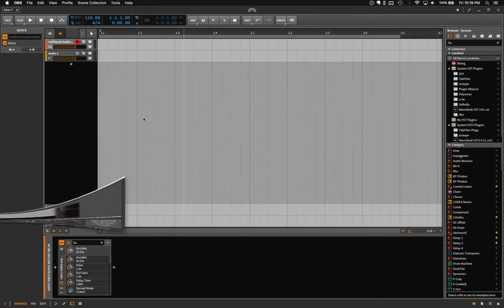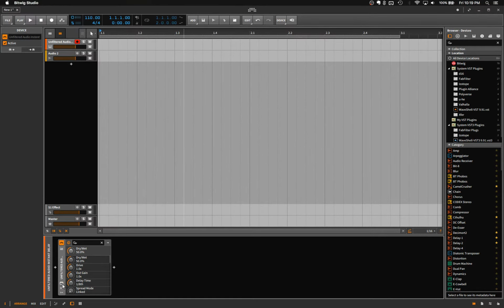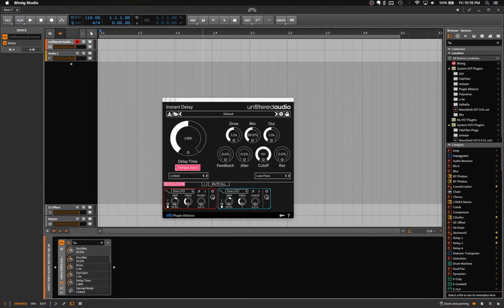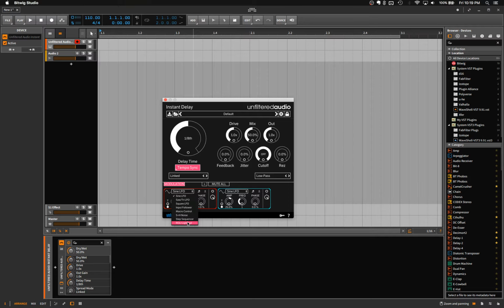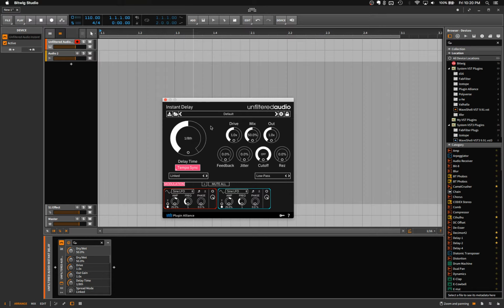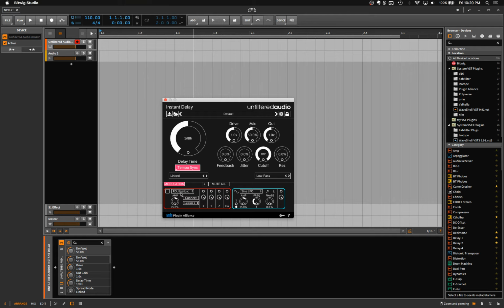Using Unfiltered Audio's Instant Delay integration with the Roli Lightpad Block